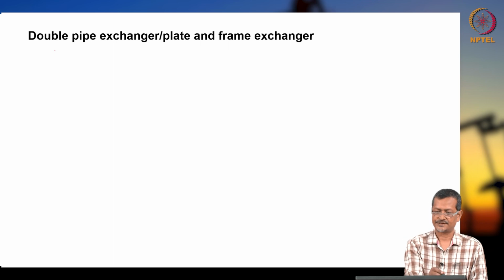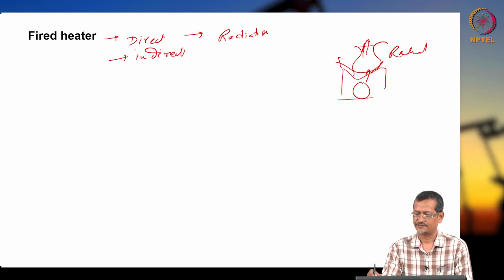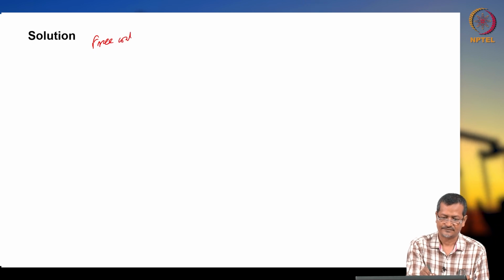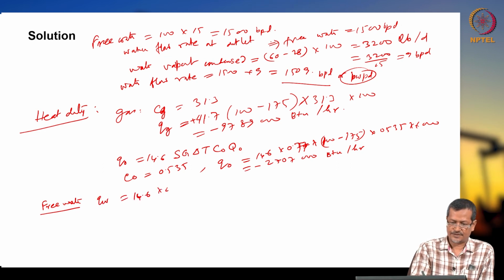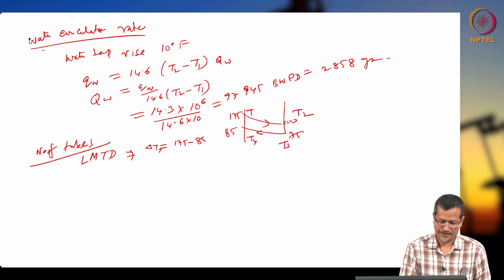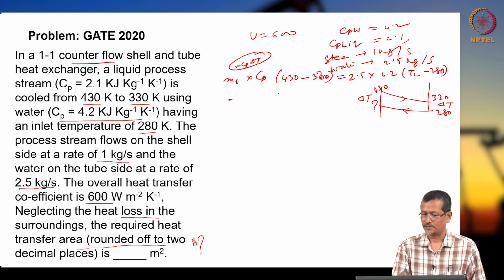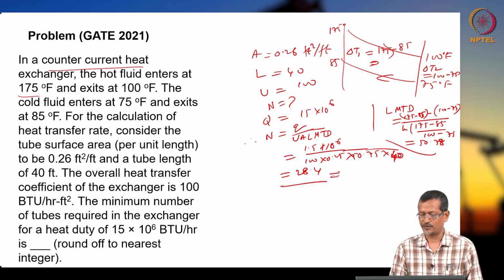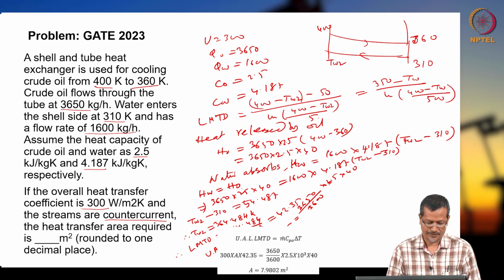#62 Introduction to Heat Exchanger | Part 04 | Surface Facilities for Oil & Gas Handling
This video focuses on double pipe heat exchangers, a common type used in various industries. It explains the construction and operation of these exchangers, highlighting the use of finned tubes to increase surface area and enhance heat transfer efficiency. The video introduces calculations for determining heat duty, seawater circulation rate, and the number of tubes required for a specific application. It also distinguishes between co-current and counter-current flow configurations in heat exchangers.